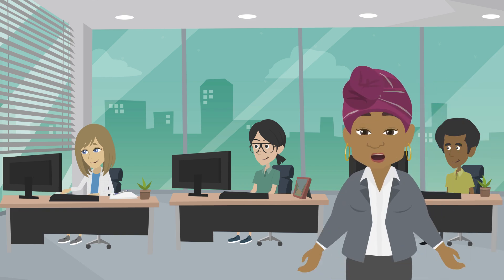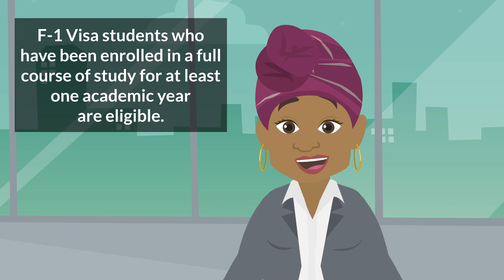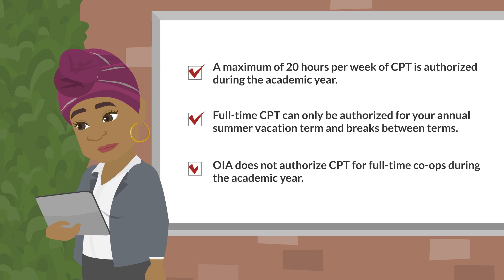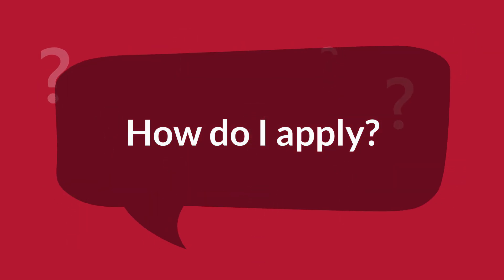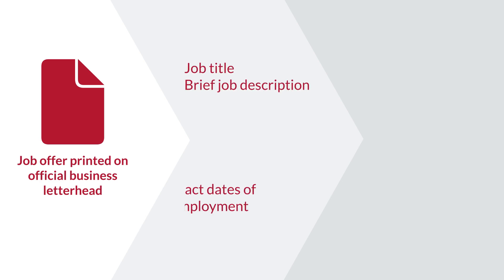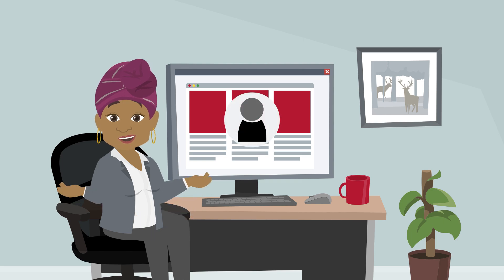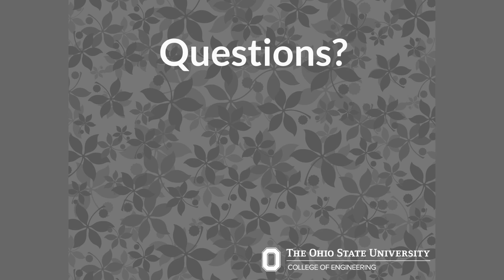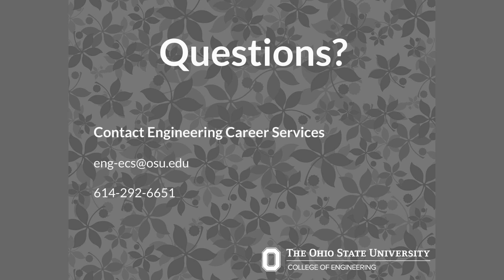The Basics of CPT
This 3-minute video covers the basics of Curricular Practical Training (CPT) and the resources available on campus to assist you at The Ohio State University.